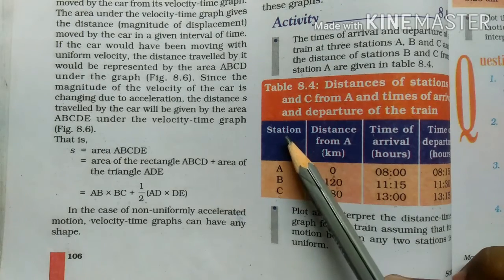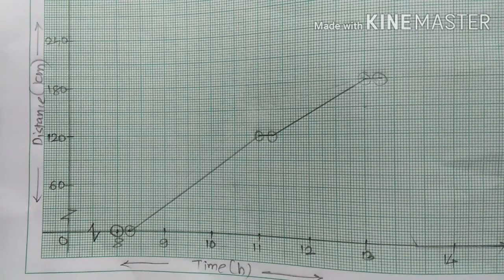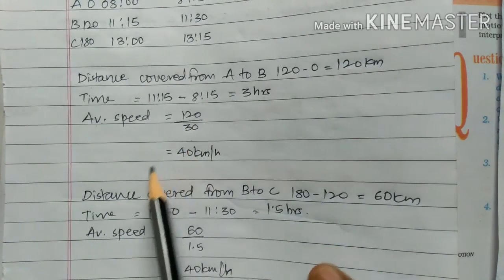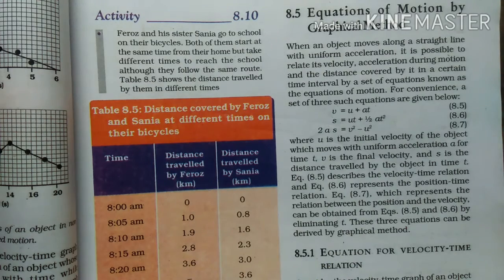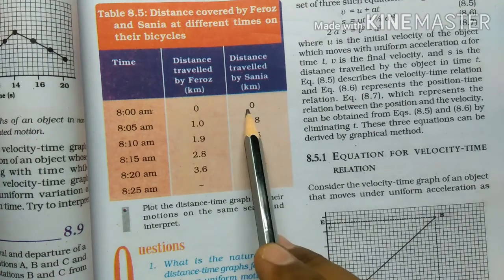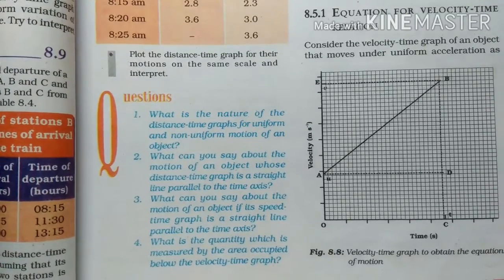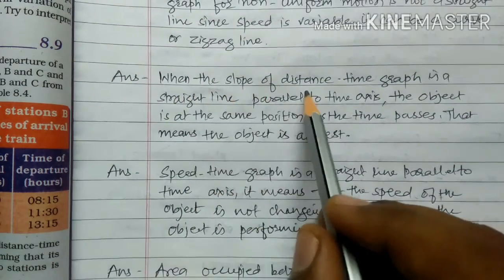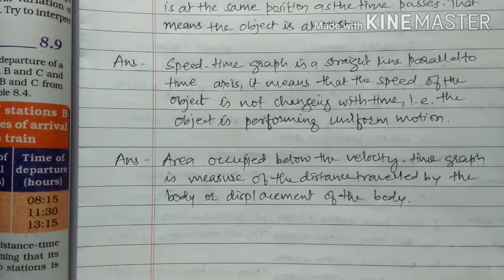Class 9th Science NCERT Motion (Part-10) Day-10